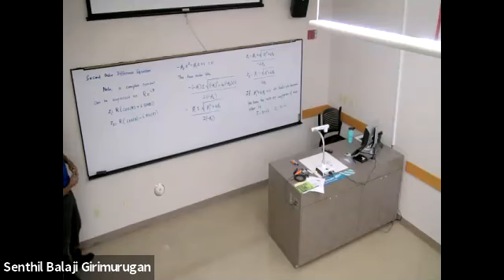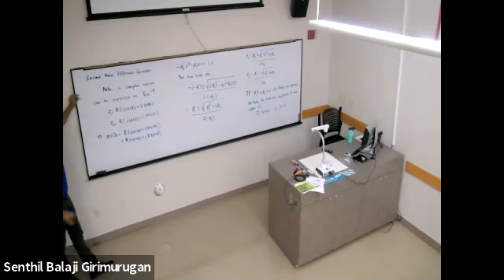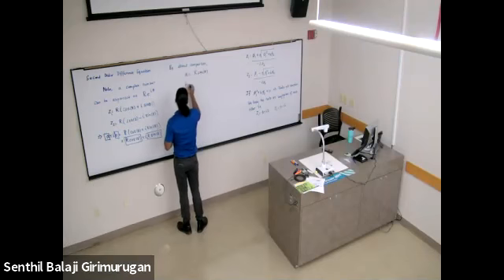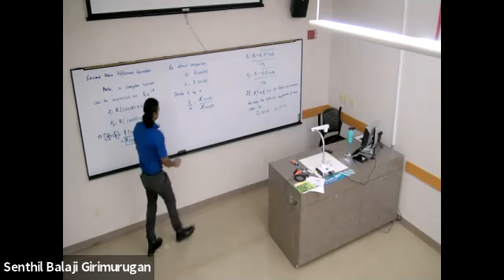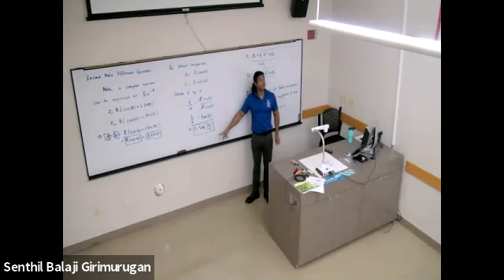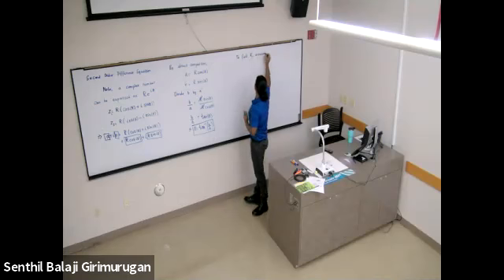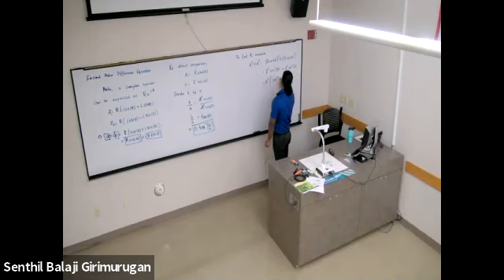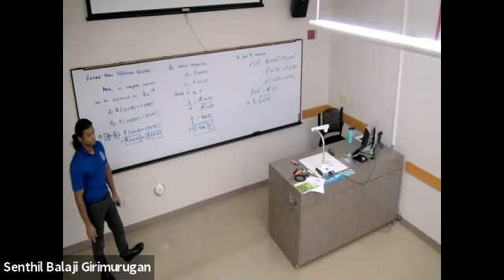Second Order Difference Equation (Part-I)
Introduction to second order difference equations.